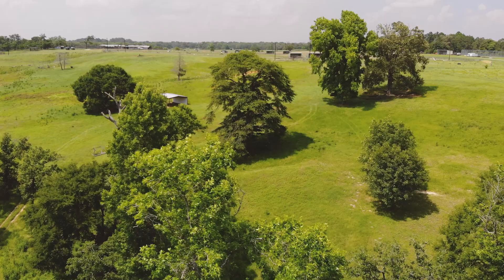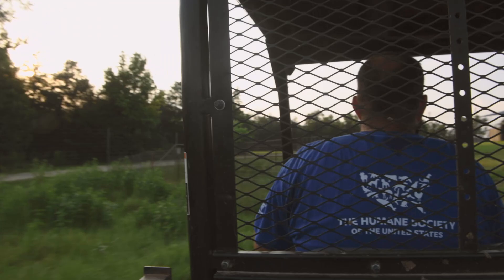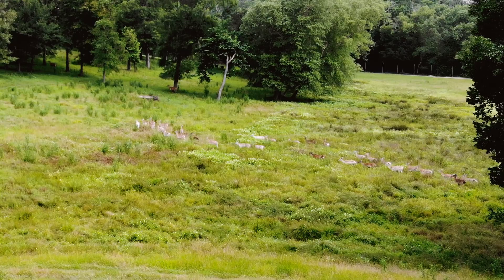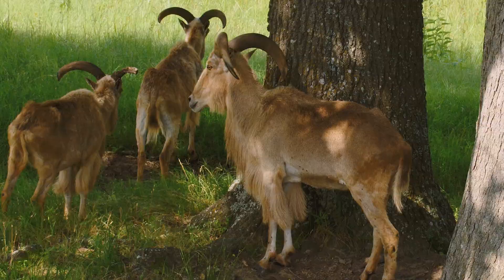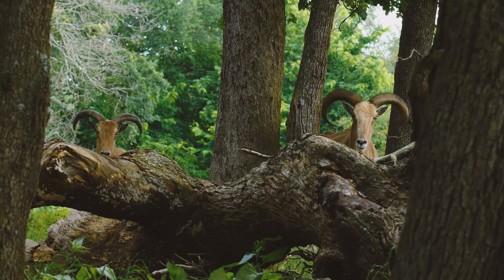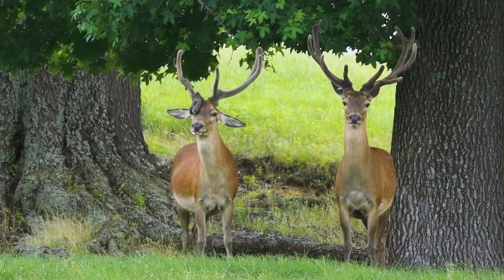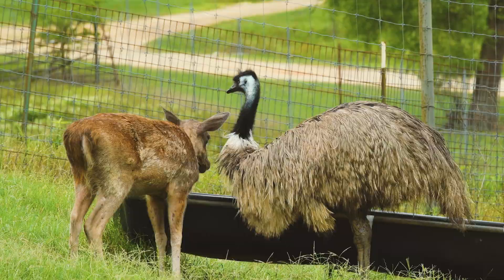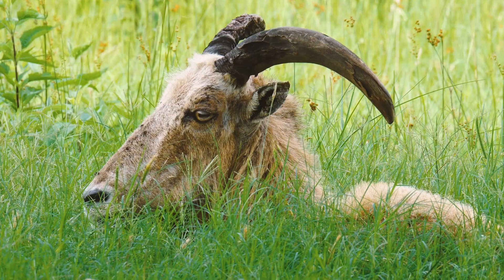Herd animals find sanctuary at ranch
A group of herd animals, that roam in pastures at Black Beauty Ranch in Murchison, Texas, are at peace in their lifelong sanctuary. Caregivers like Devin Case, watch over the animals while avoiding encouragement of reliance on humans. They wander and move about the land, however they please.